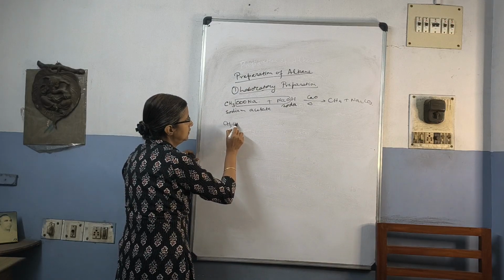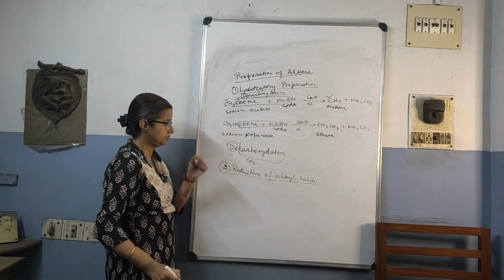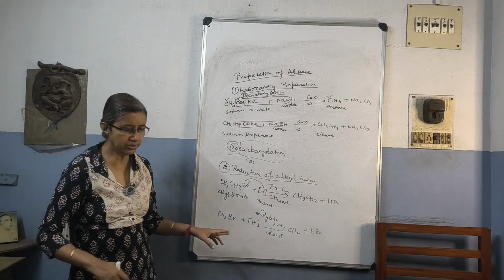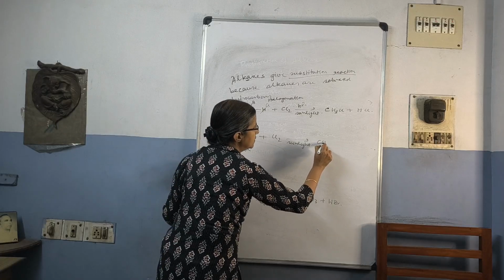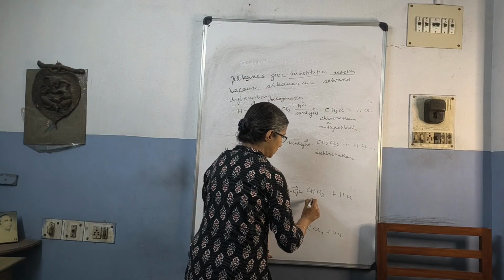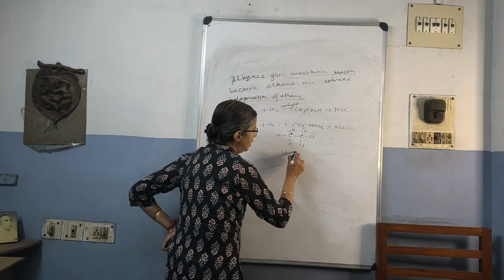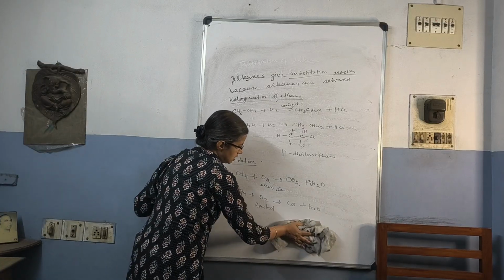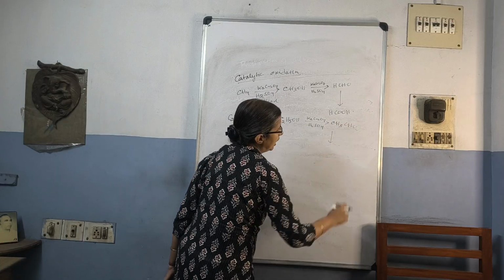Organic Reactions | Alkanes | Class X | Srabani Ghosh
Srabani Ghosh is a Xaverian and passout from Lady Brabourne College (under Calcutta University) with a B.Sc degree in Chemistry. She has completed her Masters from Vidyasagar University and has a total teaching experience of 25 years.

In this video series, she teaches Organic Chemistry from the basics to advanced level (till class 12). This video is about preparation and reactions of Alkanes.